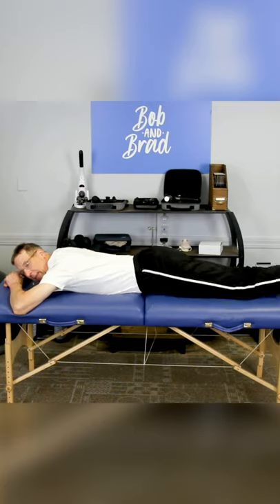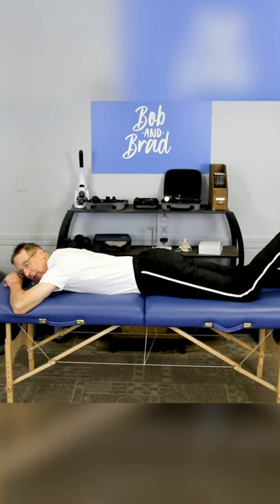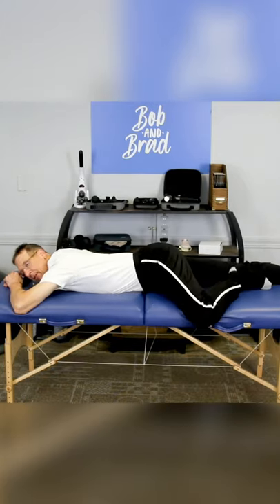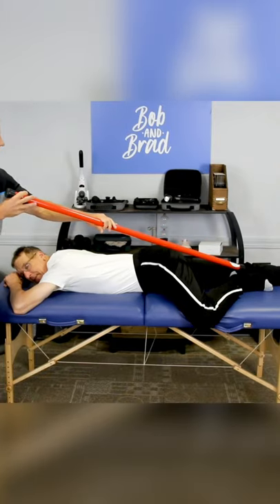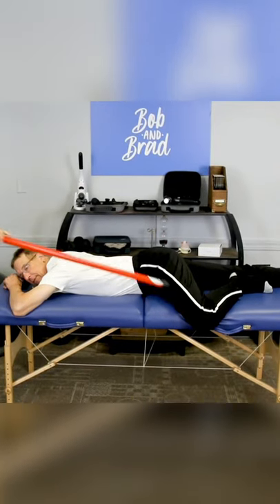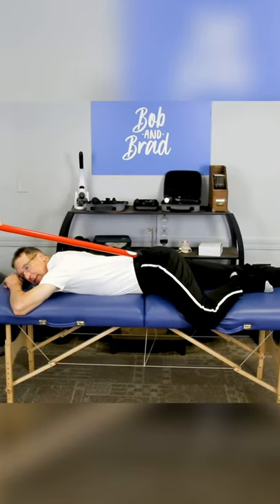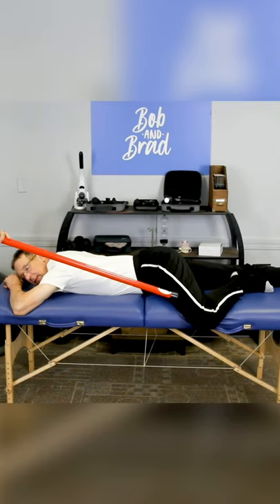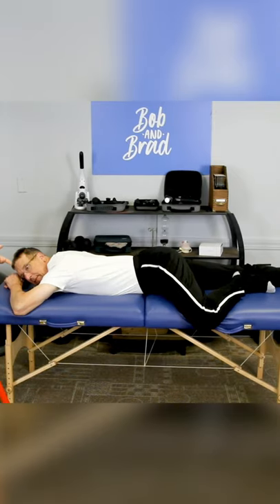Roadkill stretch for sciatica